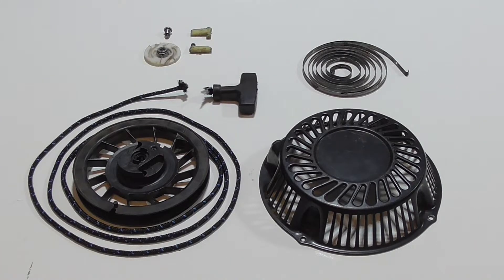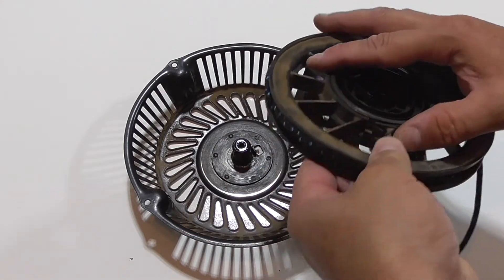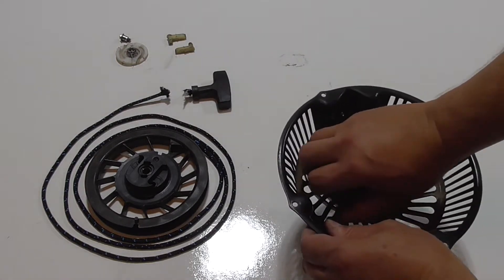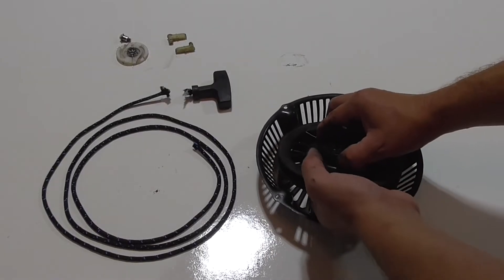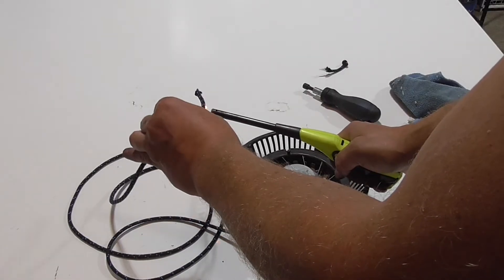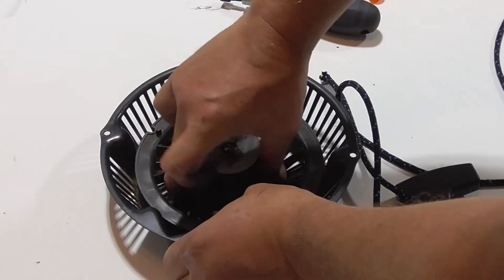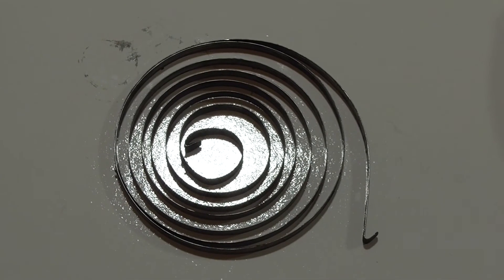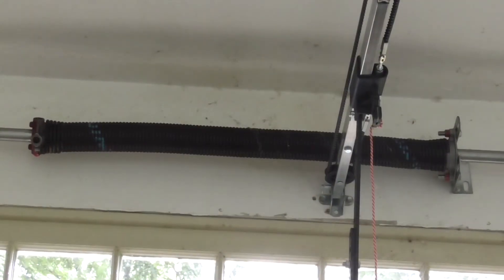How to Fix and Repair a Recoil Pull Starter for any Engine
Let’s take a look at how a pull start assembly is put together.  Use this information to fix a broken starter cord or other pull starter parts in a lawnmower or other engines. This applies to all pull start makes and models (Briggs and Stratton, Honda, Kohler, Kawasaki, etc.) and equipment (lawn mowers, pressure washers, snowblowers, generators, weed wackers, blowers, etc.)  Learn how to repair, replace, and install a pull cord in a recoil starter!  Includes causes for a broken cord, and a look at the mechanical operation of the recoil starter as well as the tools needed to perform the job.

Please click the like button and tell me what you think of this video in the comments section below.  I’m just getting started, so your feedback is important for improvement!
If you have suggestions for future videos, please let me know.

Welcome to the Parts Apart YouTube channel!  The goal of this channel is to support the DIY (Do It Yourself) movement and provide repair videos of mechanical machines.  We focus on the details of parts and assemblies as well as the engineering purpose behind them.  This channel will cover small engine equipment like lawn mowers, snowblowers, pressure washers, as well as larger toys like snowmobiles, jet skis, automobiles, and boats.  I would classify these videos as part instructional and part educational - even if for my own enjoyment ;-).

If you choose to try one of the suggestions made in this video, you do so at your own risk. No information contained in this video shall create any express or implied warranty or guarantee of any kind. Any injury, damage or loss that may result from the improper use of tools, equipment or information contained in this video is the sole responsibility of the viewer and not Parts Apart or its owner.  Please ensure that you take all proper recommended safety measures before attempting any project. Parts Apart or its owner assumes no liability for property damage or injury incurred as a result of any of the information contained in this video.